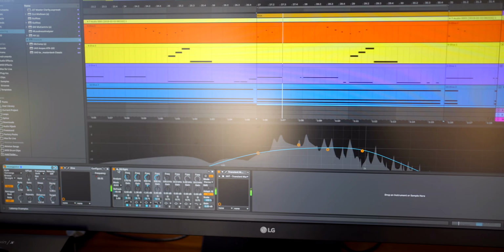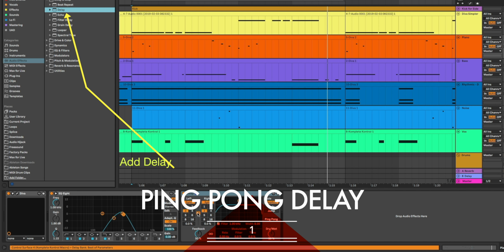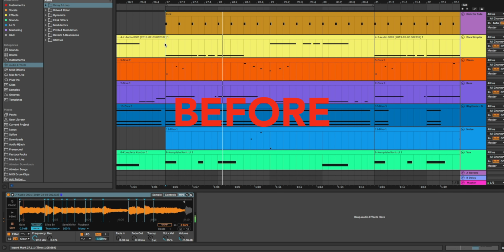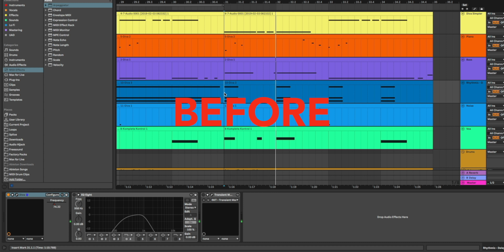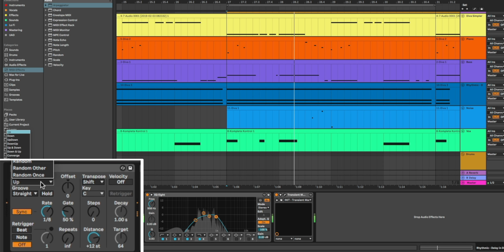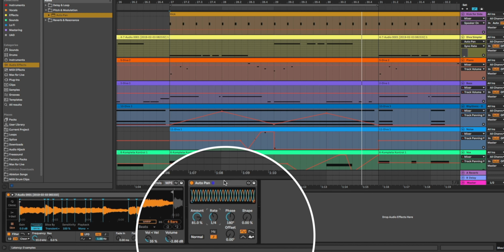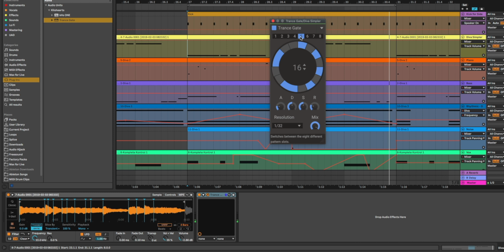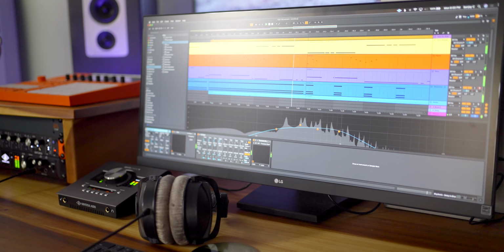5 Music Production tricks YOU need to try - MOVEMENT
0:00 Before and After
1:14 Ping Pong Delay
2:03 Sidechain
3:26 Arpeggiators
4:53 Automation
6:19 Plugins
7:56 Final thoughts

In this video show you 5 ways to add movement to your music using techniques you can use in any DAW. I show you how to use delay, sjidechaining, arpeggiators, automation, and third-party plugins like trance gates and Movement by Output. These techniques will help you make your music better, more exciting, more dynamic, and add that modern sound to your music. You can use these techniques with any DAW. I show you how to do it with Ableton Live.